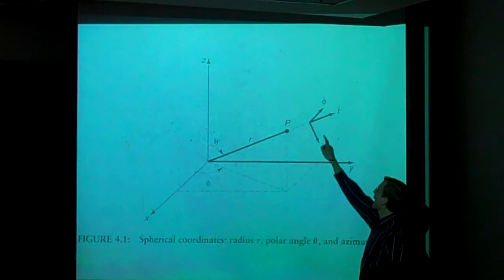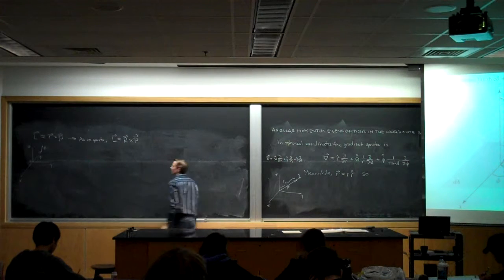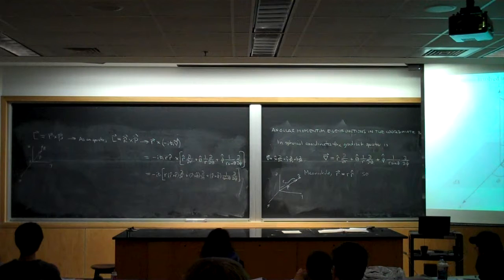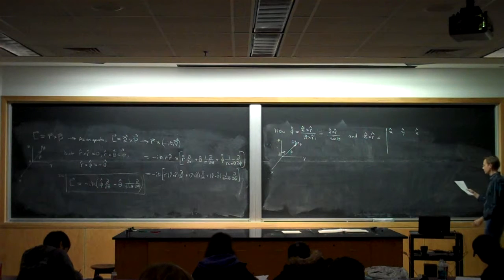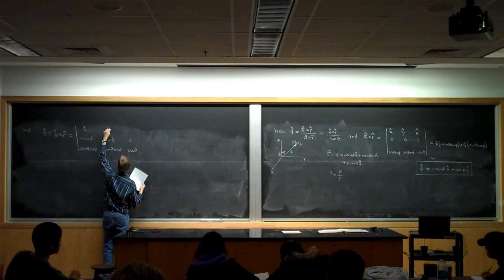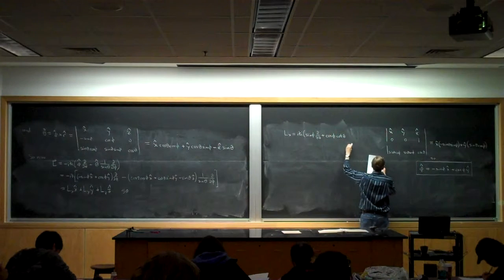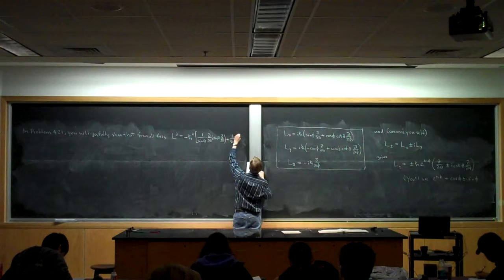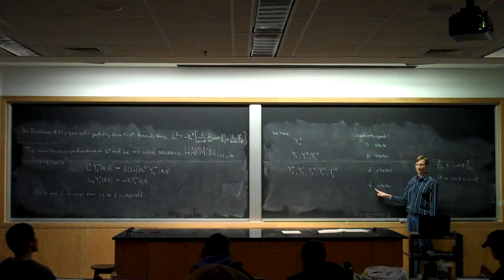PHYS 380 - 2010 Nov 16 Part 2